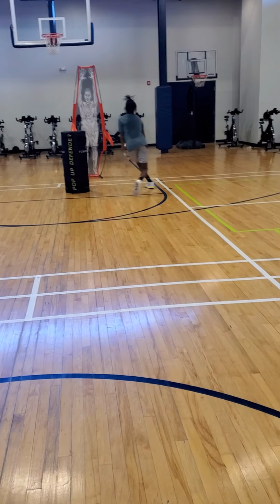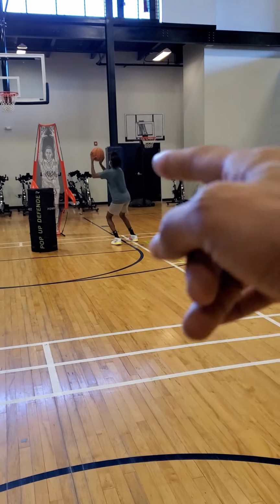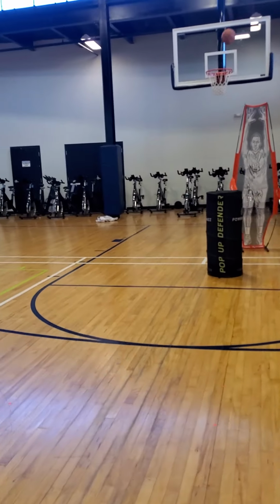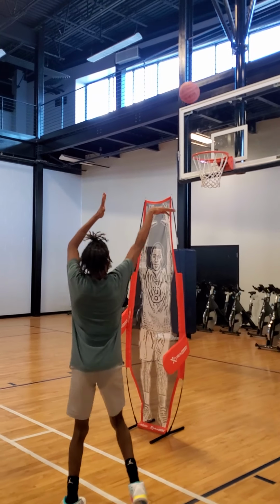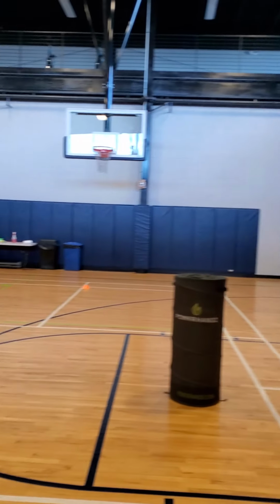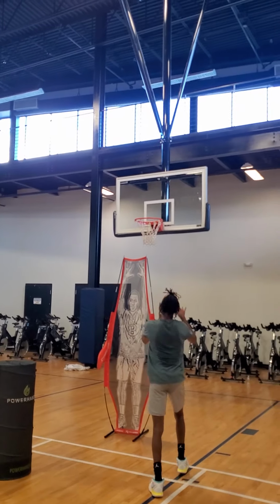Hardwill Training session with Eli and Lawson Team Hardwill